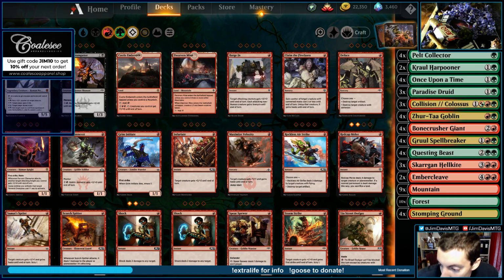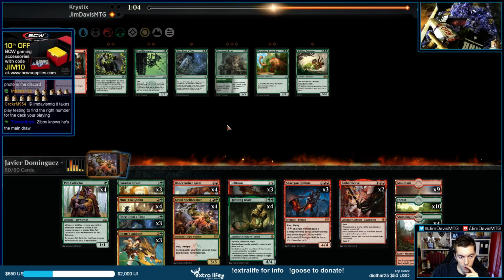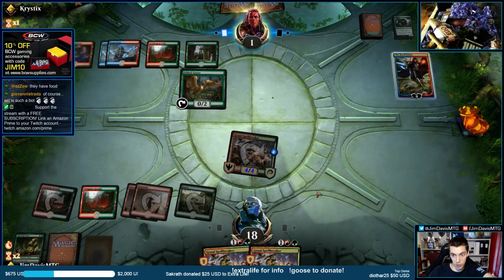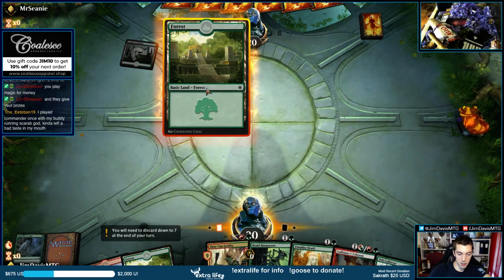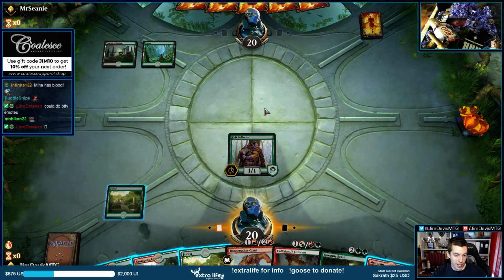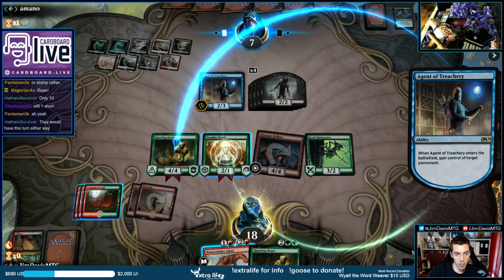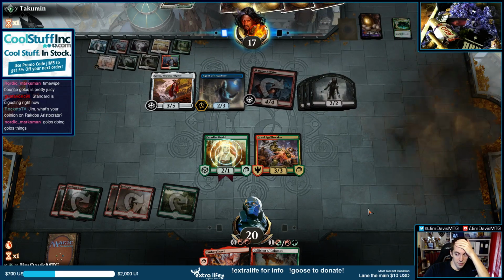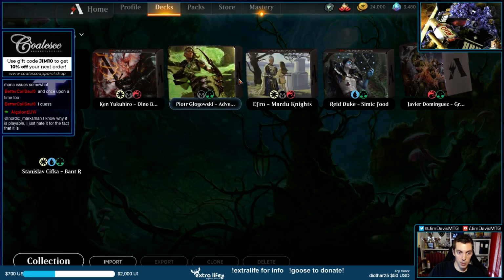What Has Three Heads And Carries A Really Big Mean Sword?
We try out some of the decklists from Mythic Championship V!

This is Javier Dominguez's Gruul aggro deck looking to Embercleave the competition!

Javier Dominguez
Gruul Aggro

4 Pelt Collector
4 Zhur-Taa Goblin
4 Gruul Spellbreaker
4 Bonecrusher Giant
3 Skarrgan Hellkite
4 Questing Beast
3 Paradise Druid
2 Kraul Harpooner
4 Once Upon a Time
3 Collision // Colossus
2 Embercleave
10 Forest
9 Mountain
4 Stomping Ground

Sideboard
2 Veil of Summer
1 Shifting Ceratops
2 Thrashing Brontodon
2 Shock
2 Redcap Melee
3 Domri's Ambush
3 Lovestruck Beast

MTG Arena Export

4 Pelt Collector (GRN) 141
4 Zhur-Taa Goblin (RNA) 215
4 Gruul Spellbreaker (RNA) 179
4 Bonecrusher Giant (ELD) 115
3 Skarrgan Hellkite (RNA) 114
4 Questing Beast (ELD) 171
3 Paradise Druid (WAR) 171
2 Kraul Harpooner (GRN) 136
4 Once Upon a Time (ELD) 169
3 Collision // Colossus (RNA) 223
2 Embercleave (ELD) 120
10 Forest (XLN) 276
9 Mountain (WAR) 259
4 Stomping Ground (RNA) 259

2 Veil of Summer (M20) 198
1 Shifting Ceratops (M20) 194
2 Thrashing Brontodon (RIX) 148
2 Shock (M19) 156
2 Redcap Melee (ELD) 135
3 Domri's Ambush (WAR) 192
3 Lovestruck Beast (ELD) 165